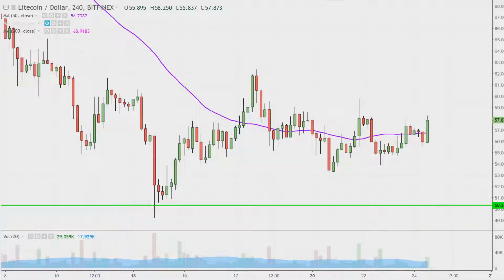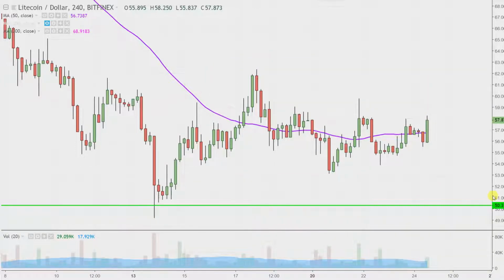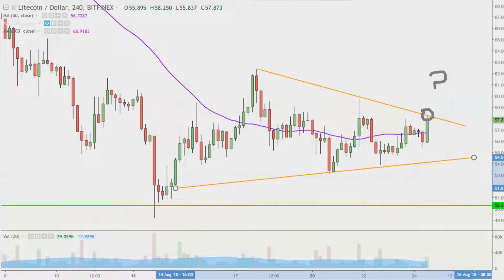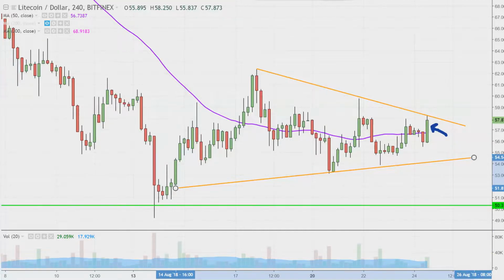Litecoin Chart Technical Analysis for 08-24-18